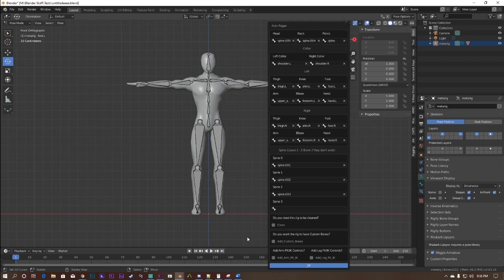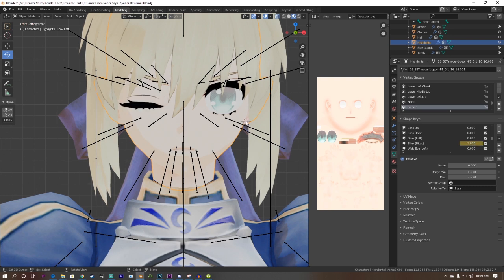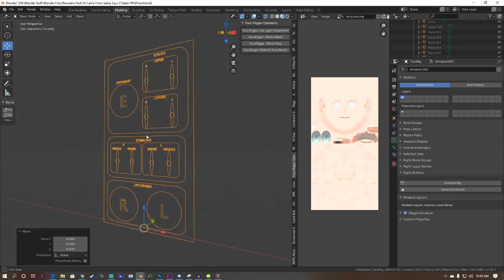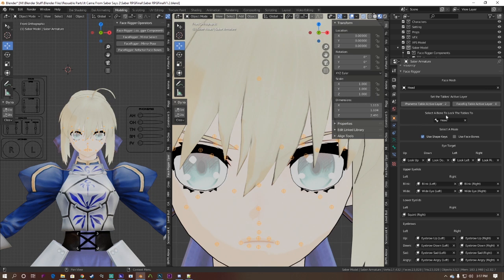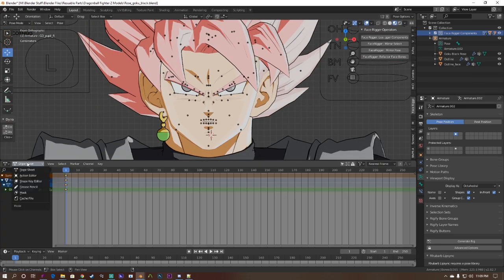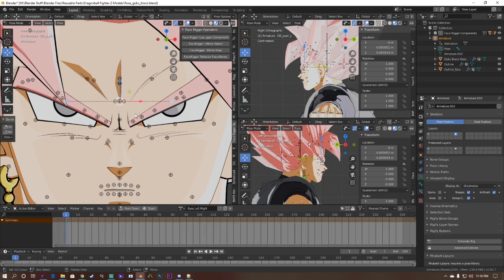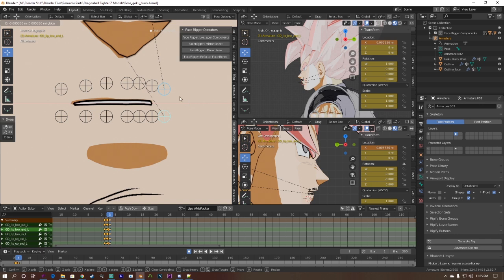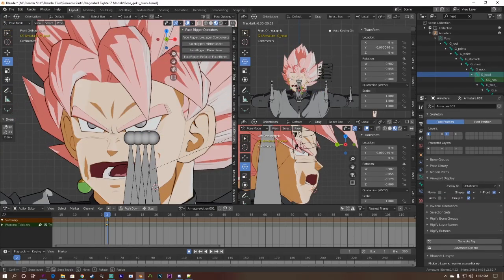Blender 2.8+ Face Rigger 1.0 Release/Tutorial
I finally finished my Face Rigger Addon project for Blender 2.8 +, which aims to rig a model's face using Face Bones or Shape Keys. Today, I want to take the chance to explain how to use the addon.